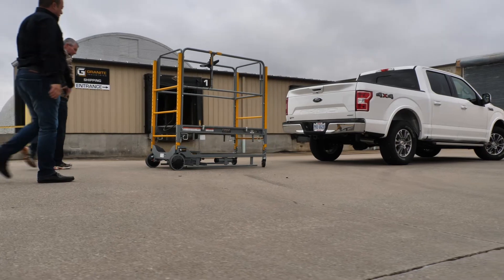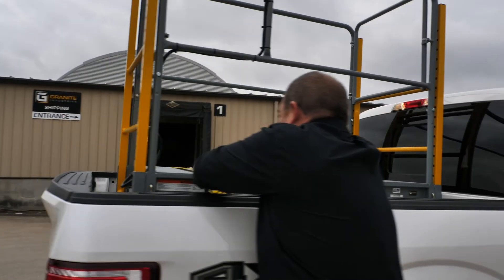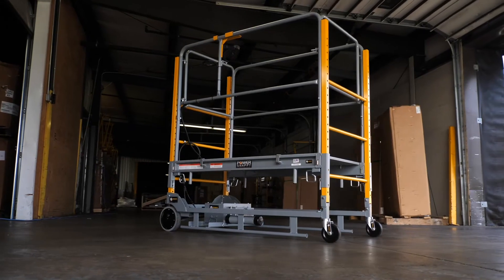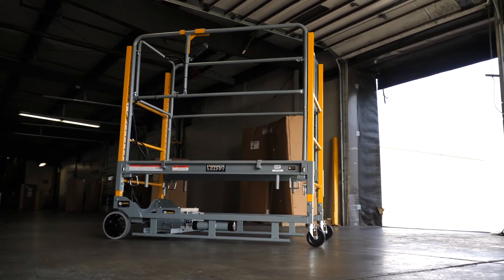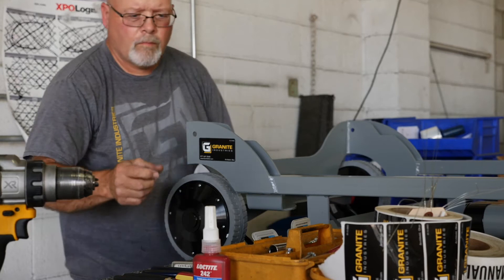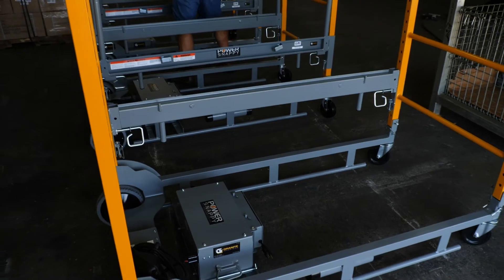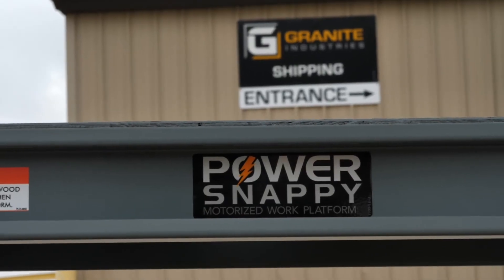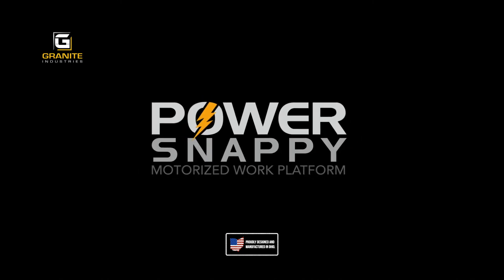Granite Industries Power Snappy Motorized Work Platform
The Power Snappy motorized utility scaffold is a game changer as it provides increased safety and increased productivity.  Traditional utility scaffolding and ladders have experienced very little innovation over the last 30 years.  The process of climbing up and down the ladders and scaffolding to move and adjust the unit remains the standard.  This involves significant time and energy.  Tired workers are more likely to make mistakes in workmanship and are more prone to injuries.  Scaffolding and ladders are useful but also present many safety concerns.  They must be maintained and used properly and even then, the strain put on workers is significant.

The Power Snappy cuts job times by a proven 30%.  The unit is powered by two electric powered hub motors and a robust rechargeable battery pack.  The Power Snappy is easily moved by a joystick controller.  It is much safer than traditional ladders, while still offering five feet of adjustable platform height.  A complete guardrail system wraps around the top of the unit, providing additional fall protection and reducing the chance of injury. It is much more nimble than an aerial lift and safer for use where weight limits are an issue. The design of the Power Snappy allows it to be easily dismantled and put in the bed of a pickup truck for transportation.  The Power Snappy has been in production since 2009 and has been established as a reliable option for contractors, electricians, HVAC and many others.  It consistently saves time, money and improves safety.